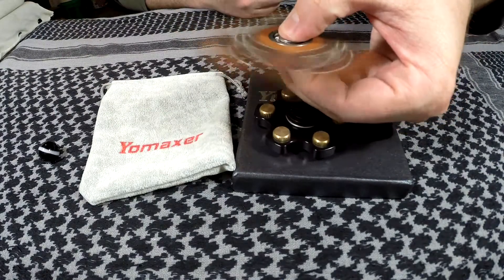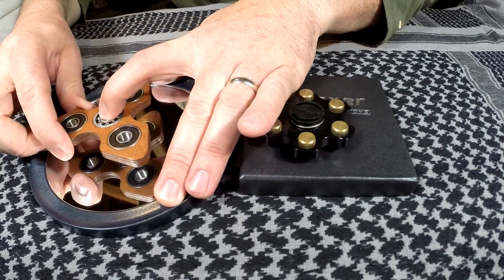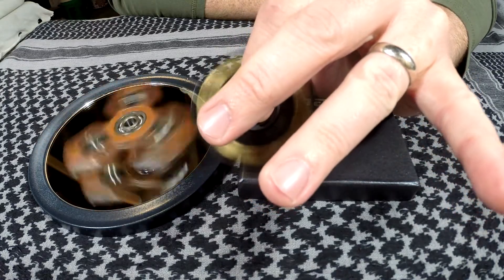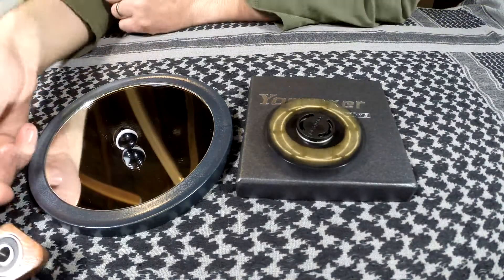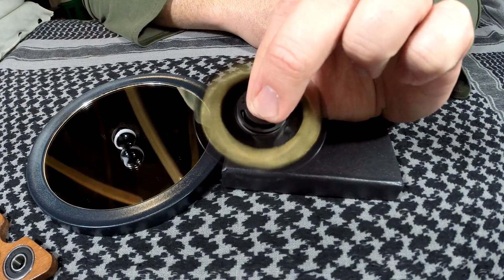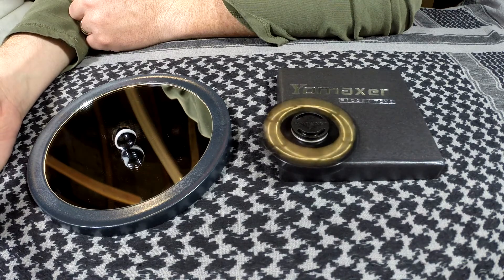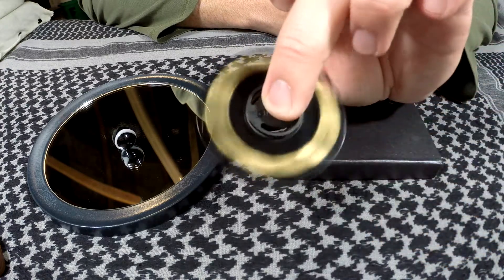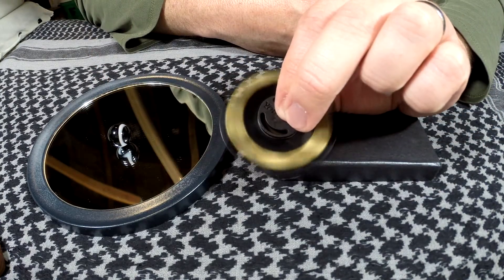Yomaxer Revolver Fidget Spinner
Here's a quick review of two fidget spinners from Yomaxer.